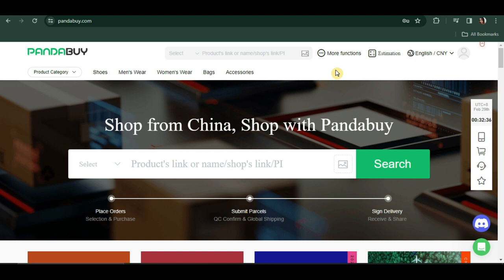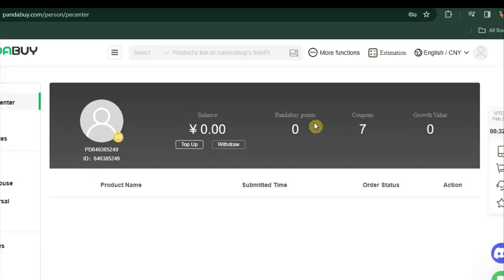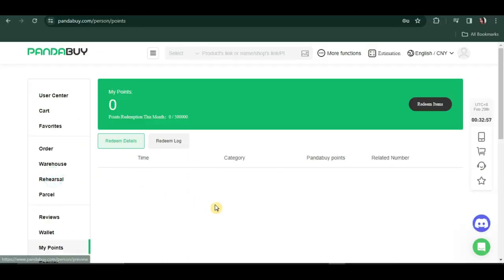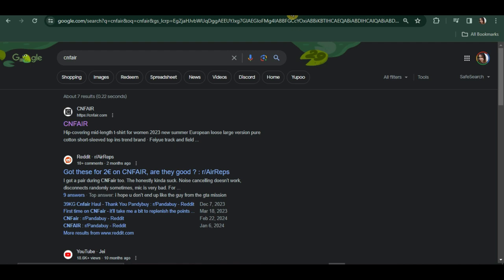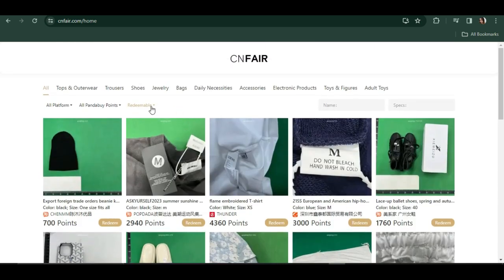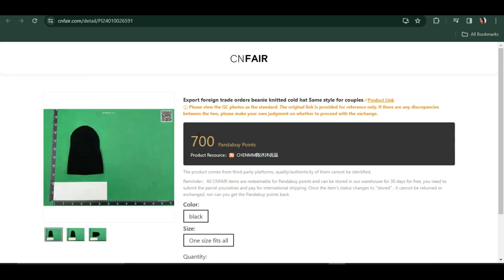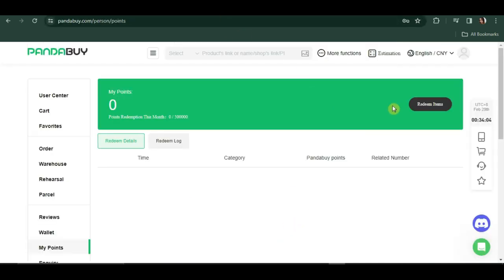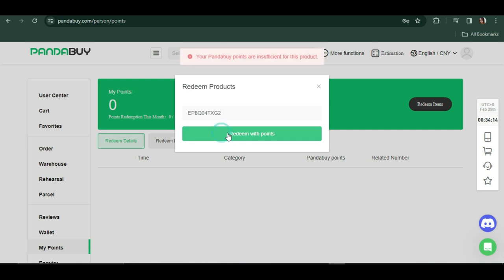How to Redeem Pandabuy Points (best Method).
Learn the best method to redeem your Pandabuy points and get the most out of your rewards! This step-by-step tutorial will guide you through the process of redeeming your points and show you how to maximize your benefits. Watch now to start saving on your favorite products!